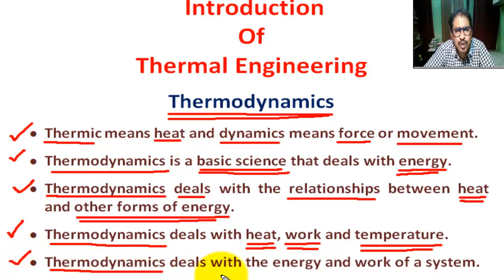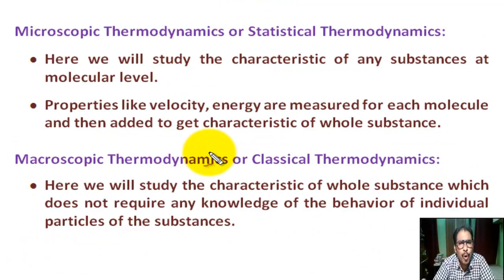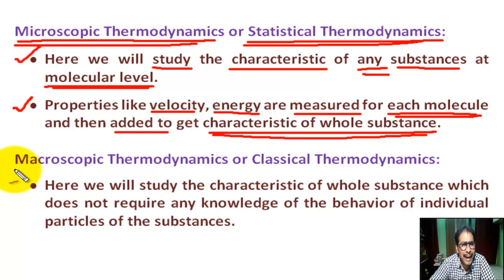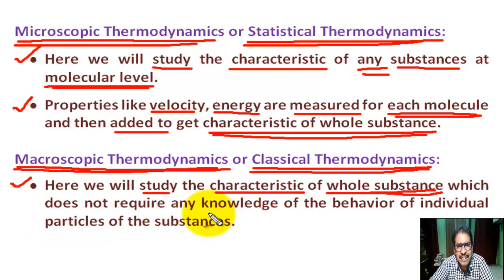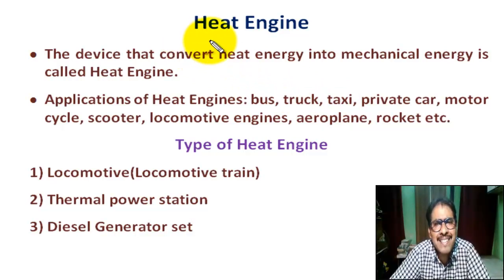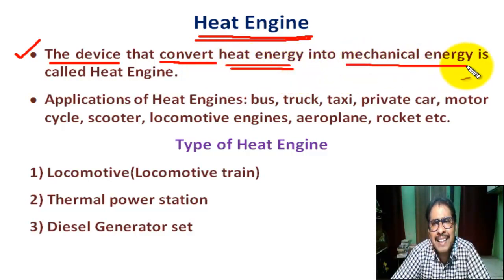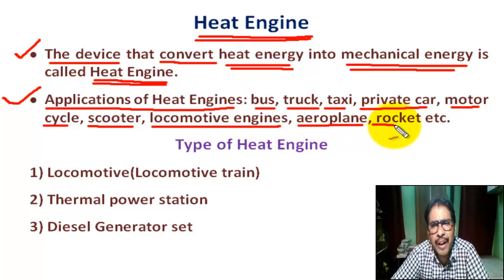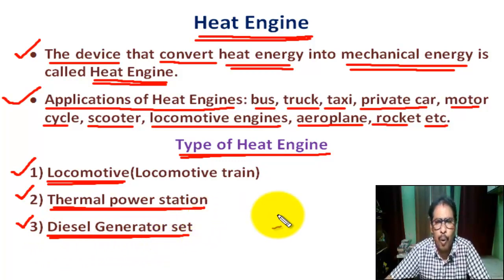Thermodynamics - Heat Engine - Thermal Engineering - Introduction of Thermal Engineering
In this tutorial students can learn  “Thermodynamics - Heat Engine - Thermal Engineering - Introduction of Thermal Engineering”

Heat Engine
Thermal Engineering
thermal engineering,
introduction of thermal engineering,
what is thermal engineering,
thermal engineering 1,
introduction of thermal power plant,
mechanical engineering,
engineering,
thermal engg.,
thermal engineering 2,
thermal engineering projects,
thermal engineering applications,
introduction to thermal power plant,
introduction of entropy,
thermal engineering ktu,
introduction of thermodynamics definition,
thermal engineering important questions